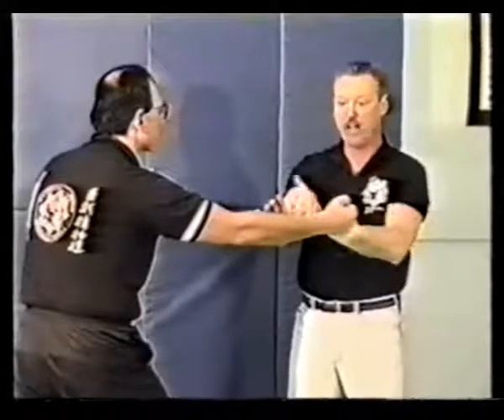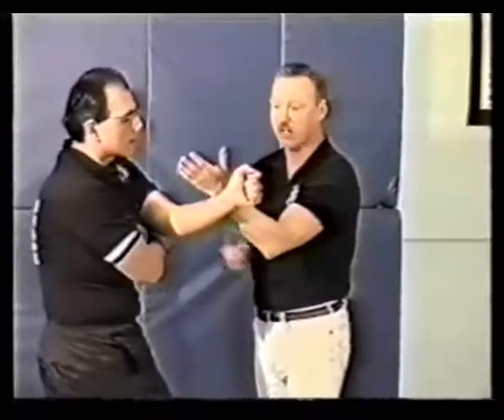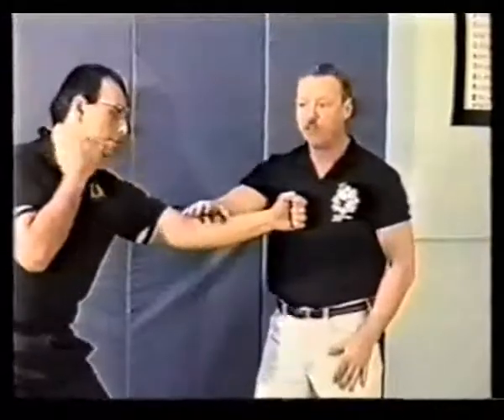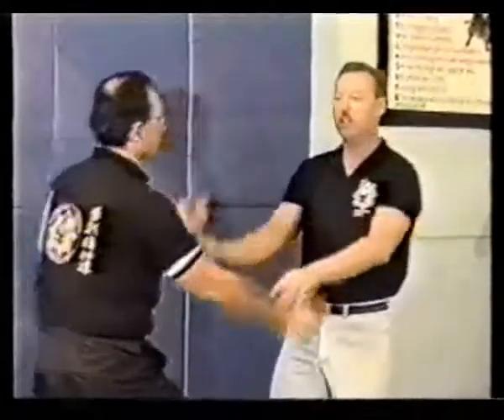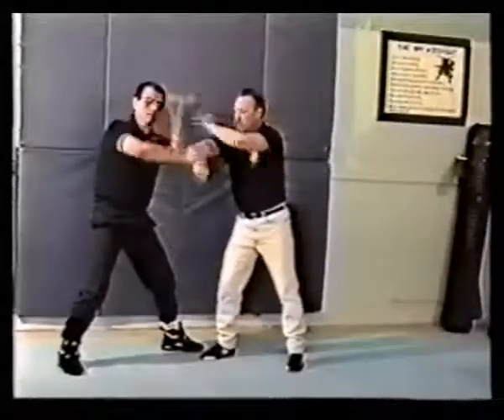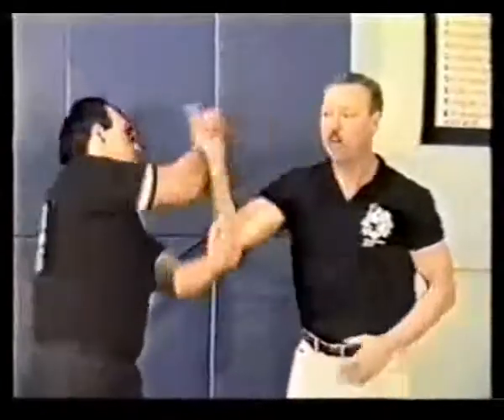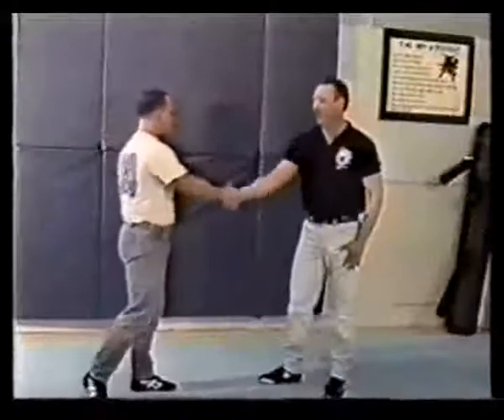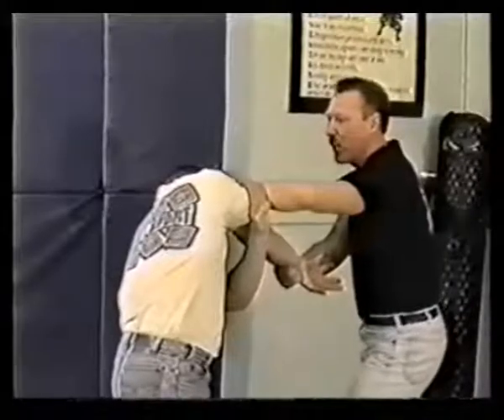Destroy Trap Lock #3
Datu Kelly Worden teaches you how to apply joint locks the easy and brutally effective way: by first destroying and trapping your attacker's limbs. Why fight fair if you don't have to?